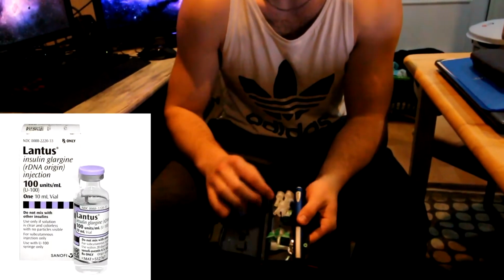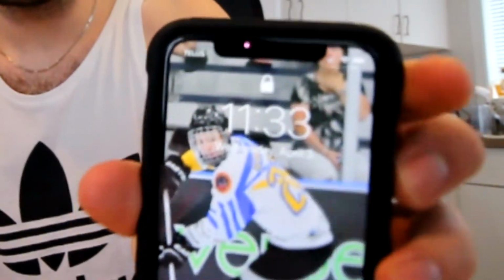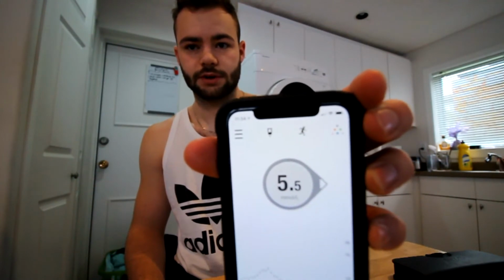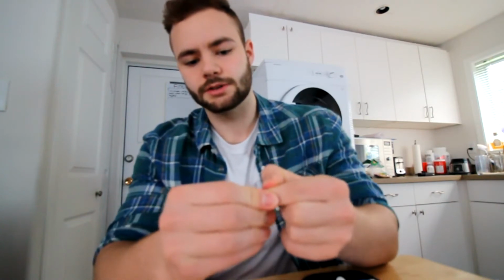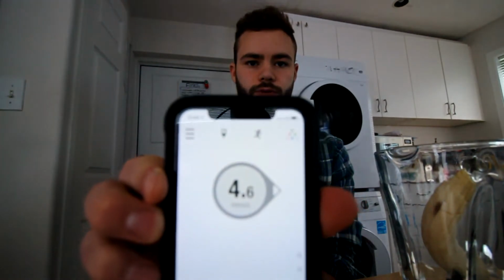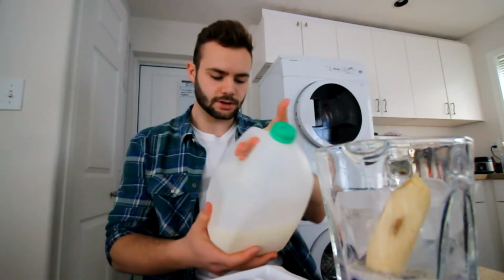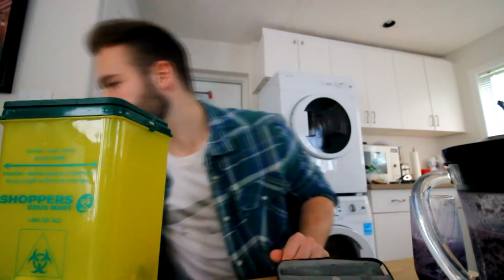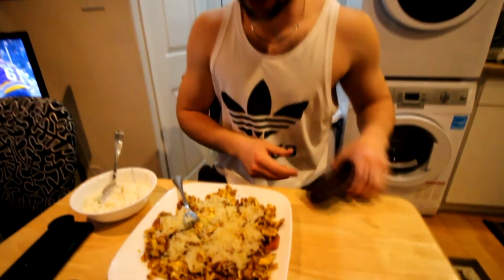Day in the life of a Type 1 Diabetic 💉 University Student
I've been living with type 1 diabetes for about 2 years, and in that time I have learned many things about myself and the disease. In this video I go through my daily routine for university and share some of the tips and tricks I have learned.

A Day in the Life of a Type 1 Diabetic 💉 University Student